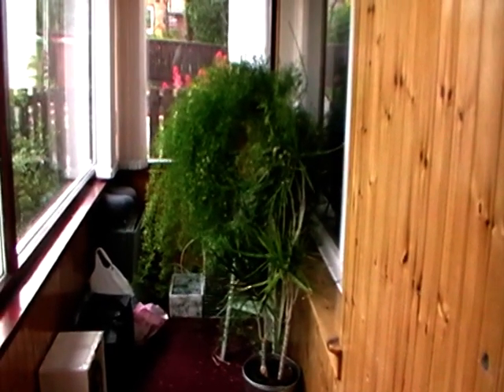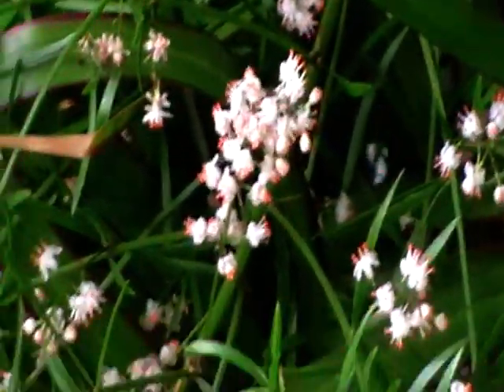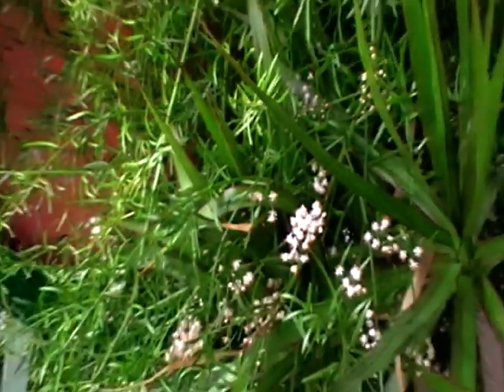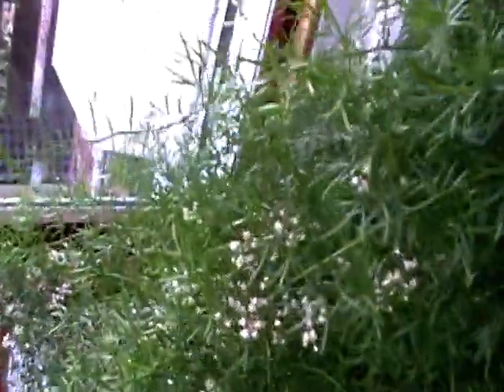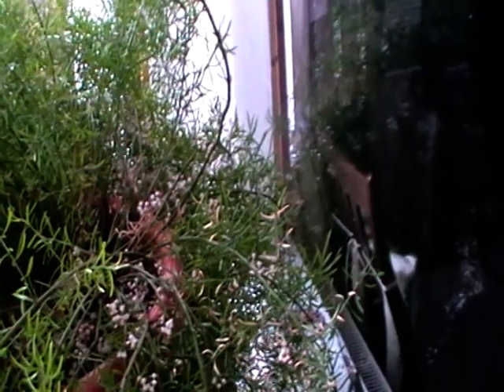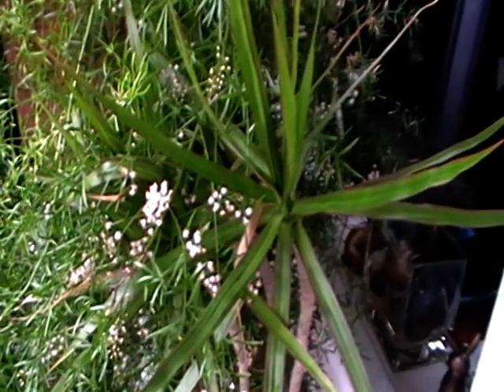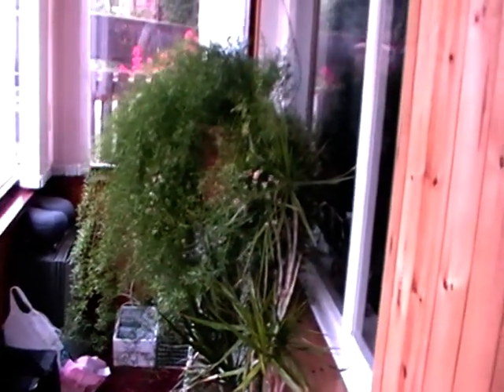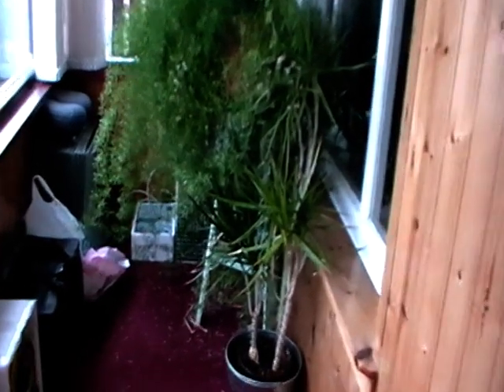sperengeri in flower